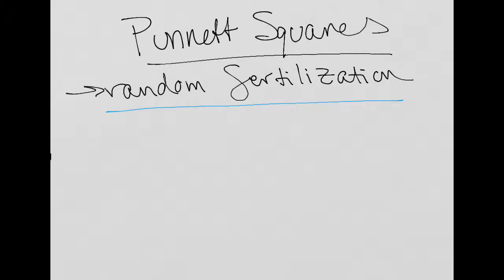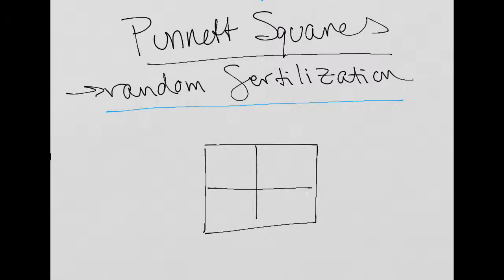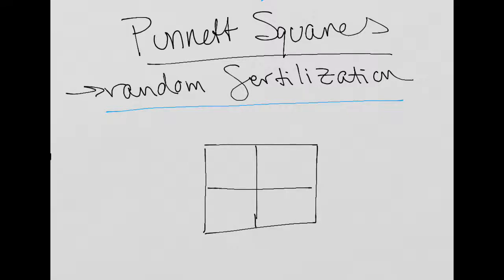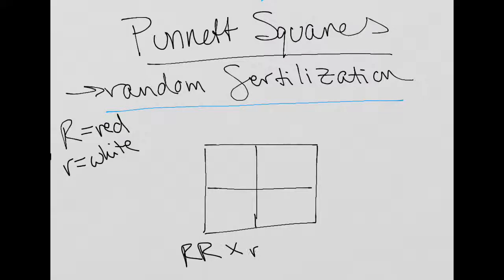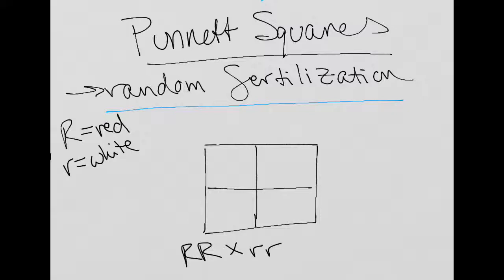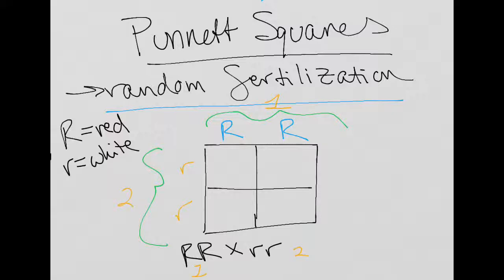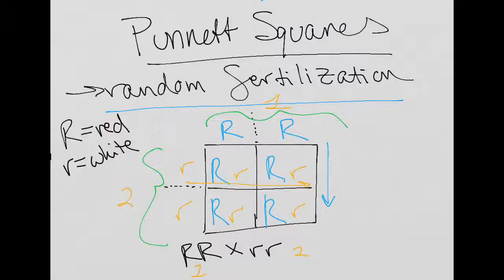Intro to Punnett Squares